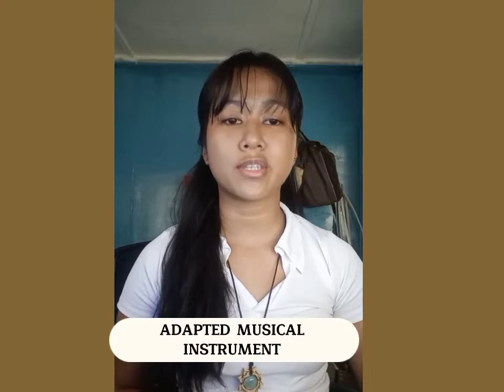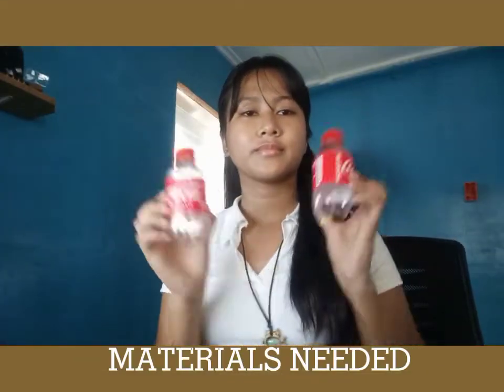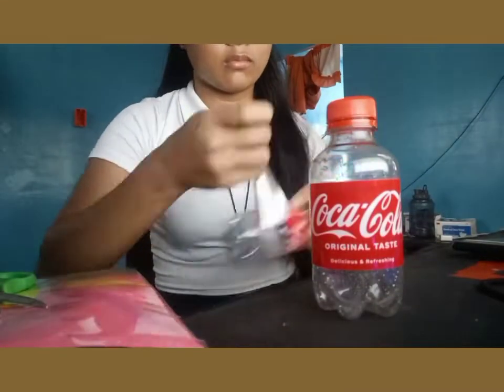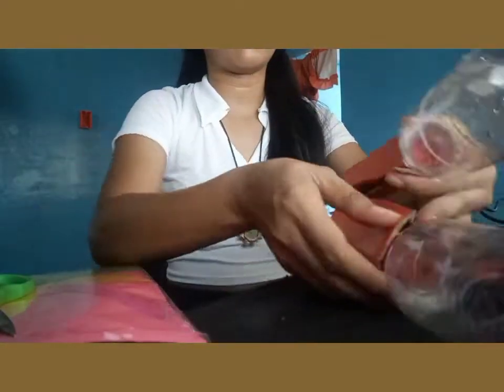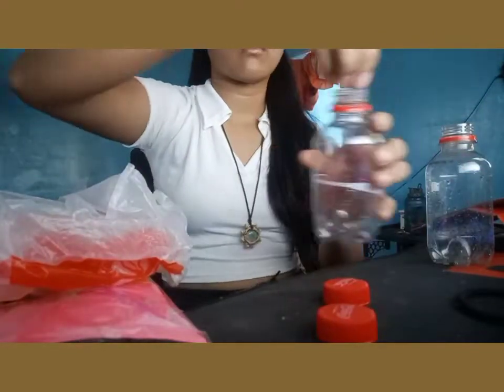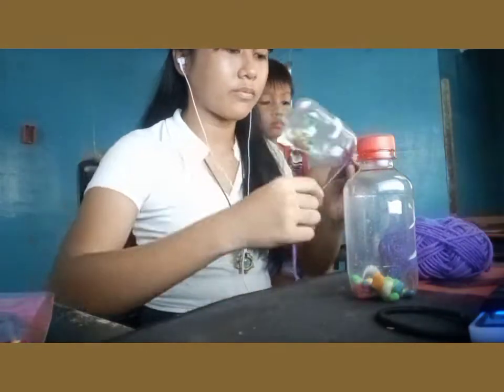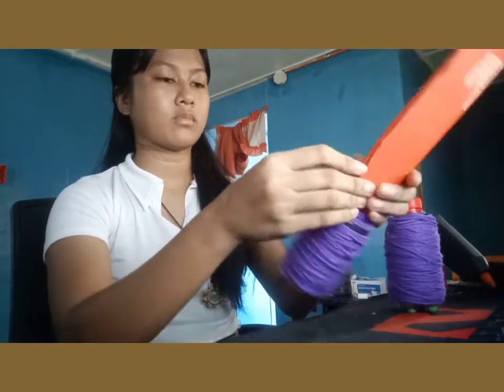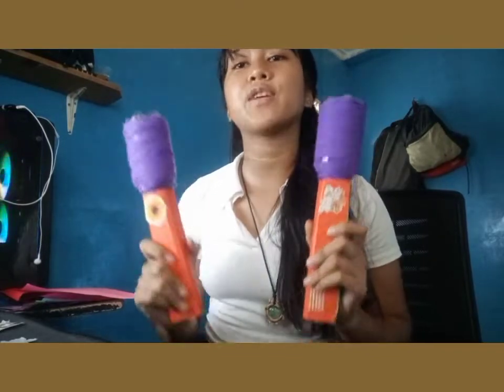Adapted Musical Instrument (Maraca) by Geraldine Gemao and Mia Vallarta